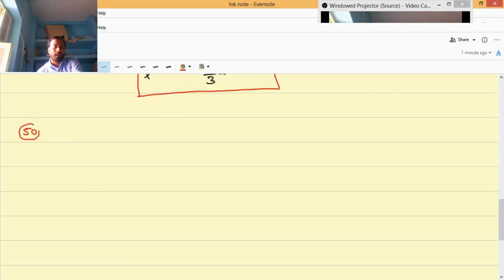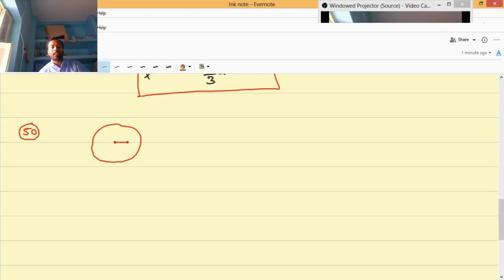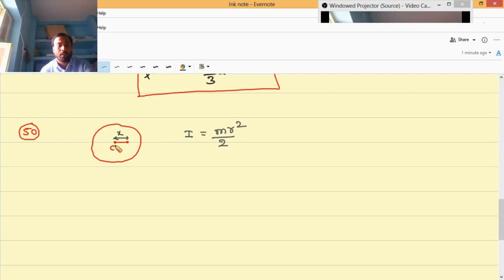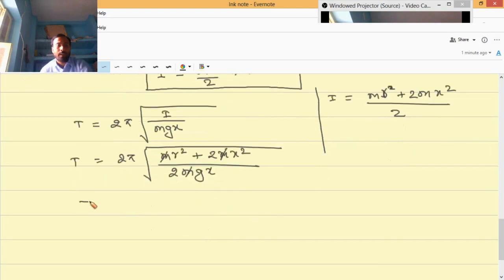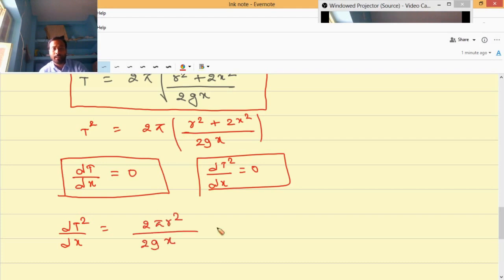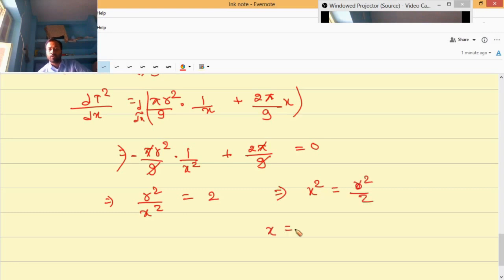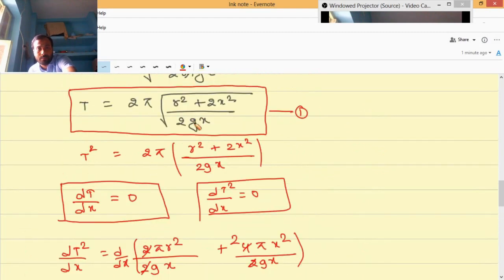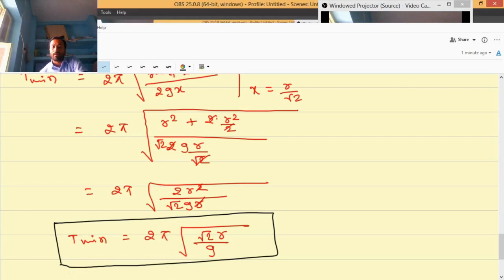H C VERMA CHAPTER 12 QUESTION NO 50